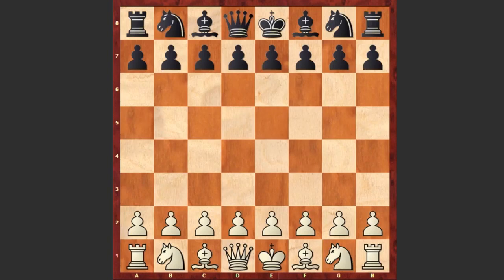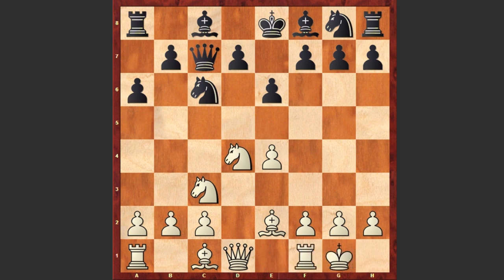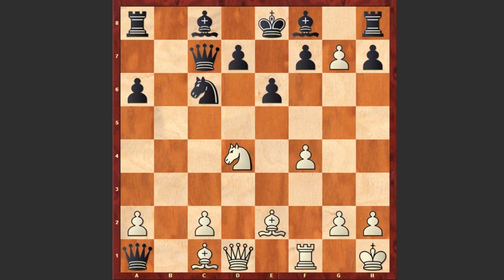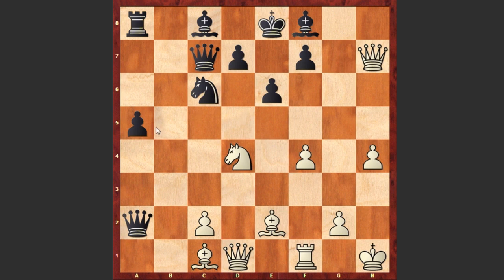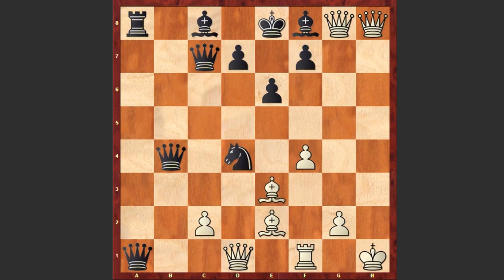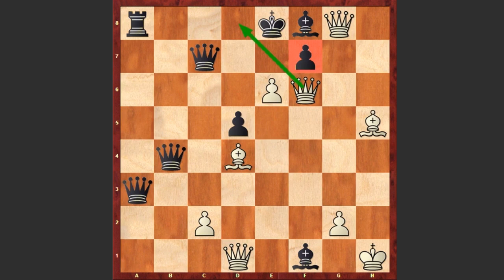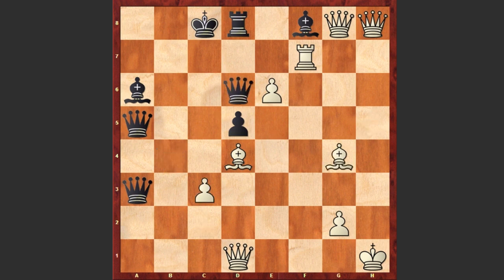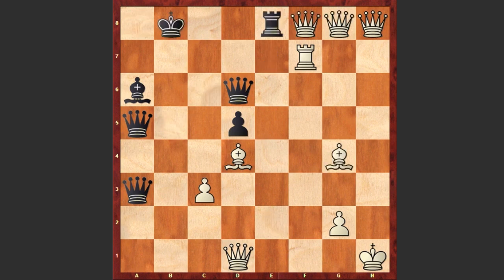This Is A Chess Bomb! 7 Queens On The Board On Move 30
Sumpter vs King, Australia 1965
B41: Sicilian, Kan variation
1. e4 c5 2. Nf3 Nc6 3. d4 cxd4 4. Nxd4 e6 5. Nc3 Qc7 6. Be2 a6 7. O-O b5 8. Kh1 Nf6 9. f4 b4 10. e5 bxc3 11. exf6 cxb2 12. fxg7 bxa1=Q 13. gxh8=Q Qxa2 14. Qxh7 a5 15. h4 a4 16. h5 a3 17. h6 Qb1 18. Qg8 a2 19. h7 a1=Q 20. h8=Q Qb4 21. Be3 Nxd4 22. Bxd4 Qaa3 23. Bh5 d5 24. f5 Ba6 25. fxe6 O-O-O 26. Rxf7 Qca5 27. c3 Qd6 28. Bg4 Re8 29. e7+ Kb8 30. exf8=Q
 1-0